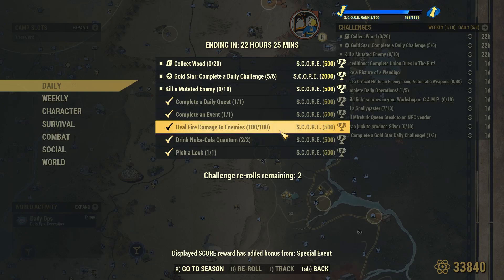Fallout 76 - Challenges - Deal Fire damage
A quick guide how to complete the Deal Fire Damage Daily Weekly S.C.O.R.E Challenge in Fallout 76.

How to quickly get a challenge completed for the score board.